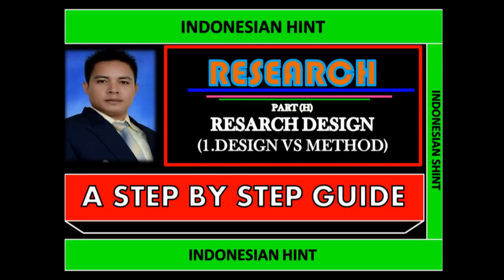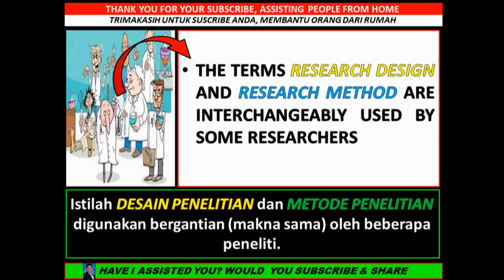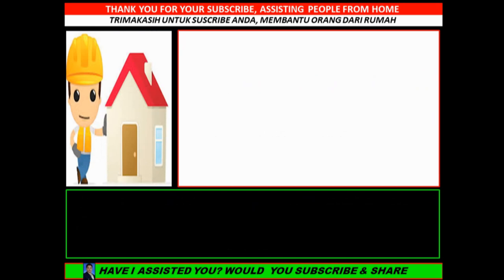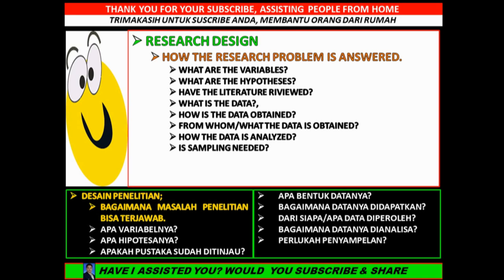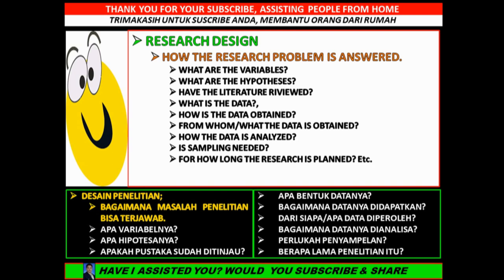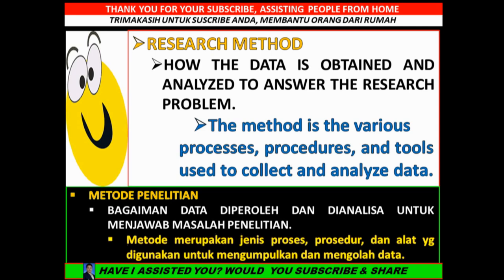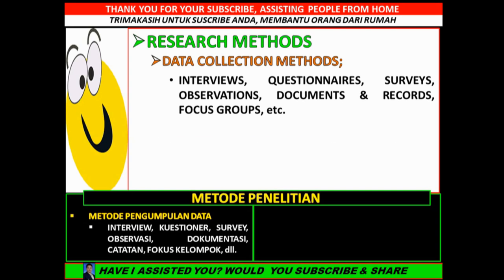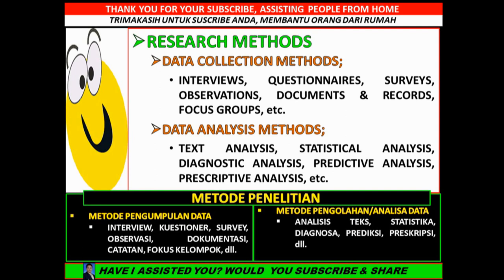Research Design vs Research Method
In this video, we dive deep into the critical differences between research design and research method. Whether you are a student, academic, or professional, understanding these concepts is essential for conducting effective and reliable research.

What you'll learn in this video:
- Definition of research design and research method
- Key differences between research design and research method
- Examples of different types of research designs
- Examples of various research methods
- How to choose the right research design and method for your study